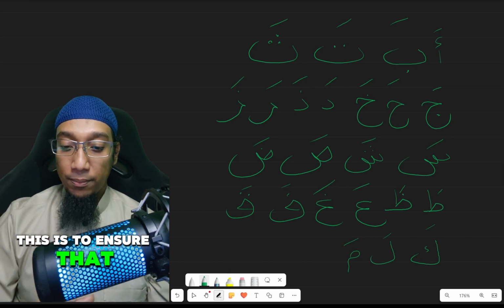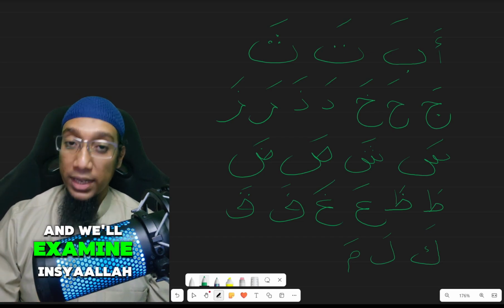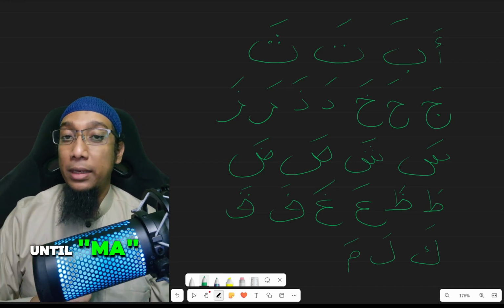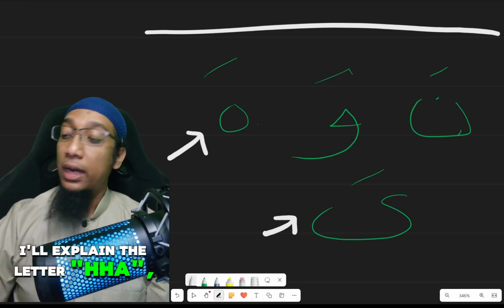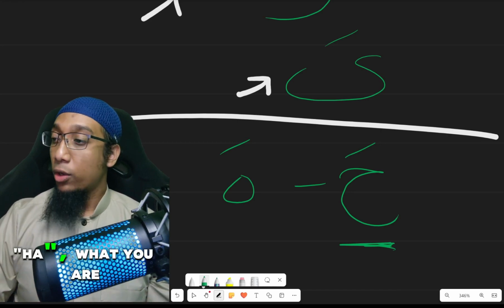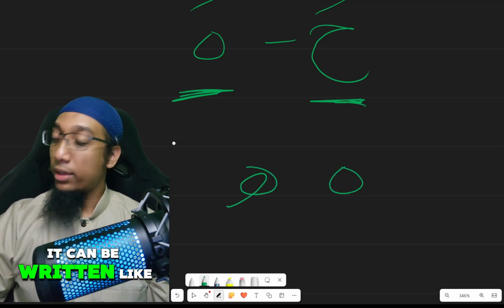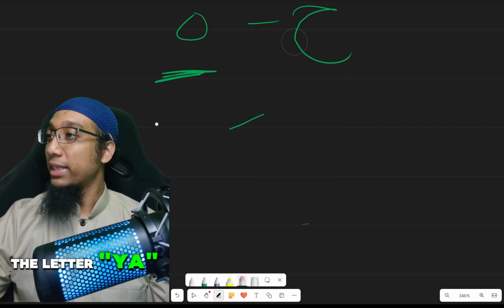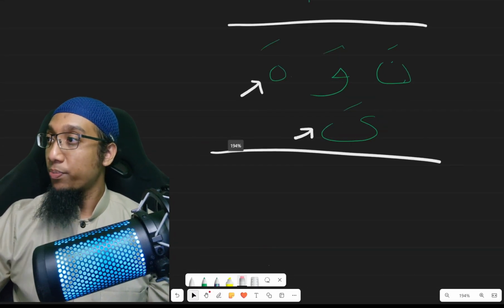How to read the Quran| Al-Falah Fil Quran | Module 1.5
as we begin our journey of learning to read the Quran! In this video, we teach the basics of Quranic Arabic by introducing the next few letters of the Arabic alphabet. Perfect for beginners, this tutorial is designed to help you start reading the Quran fluently.

and view our Course 'Al-Hikmah' to find the practices

Whether you’re a Muslim looking to improve your Quran recitation or someone interested in learning Arabic, this video is for you.

Together with your support and donation, we can eliminate Quranic illiteracy and your donations will be a continues source of good deeds. May Allah ease our task and may Allah grant us baraqah in all our efforts. ammin